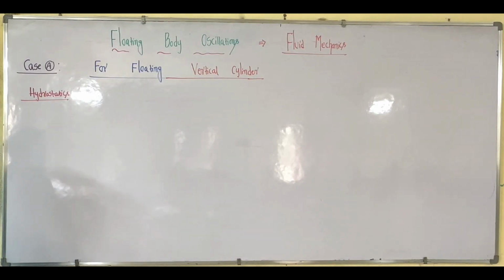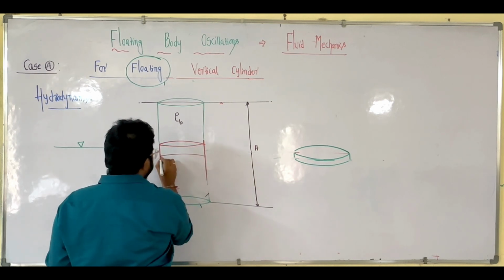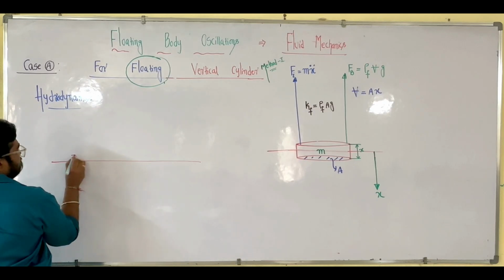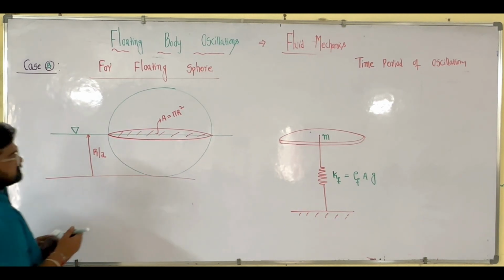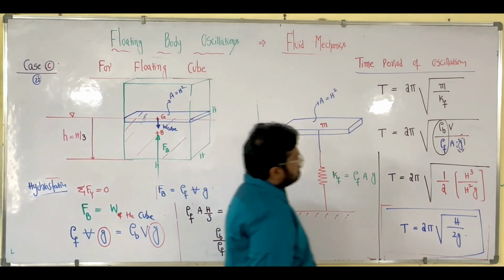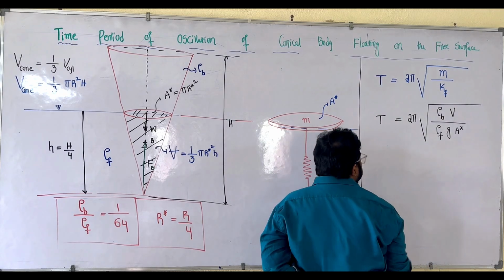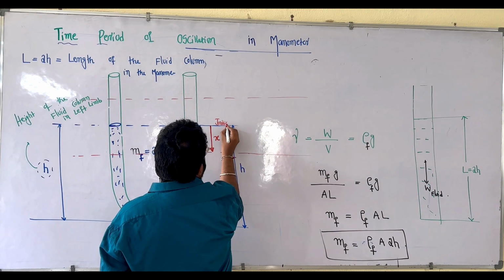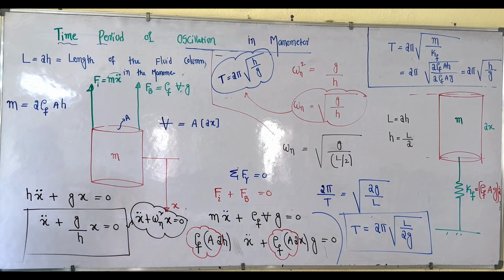Floating Body Oscillations || SHM and Oscillations || Fluid Mechanics || JEE Mains || NEET Physics